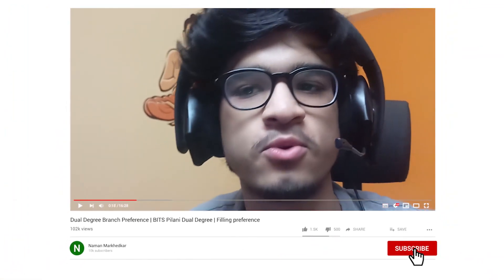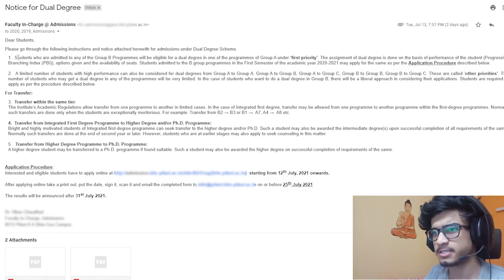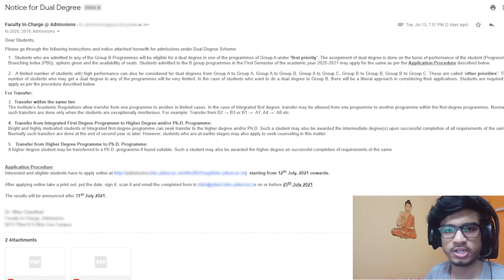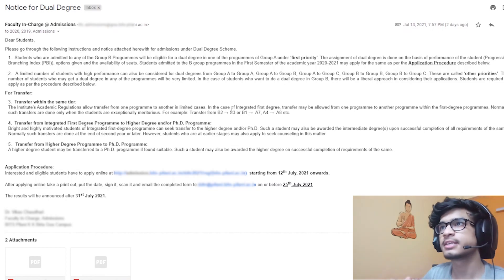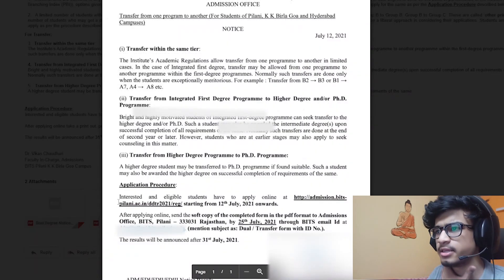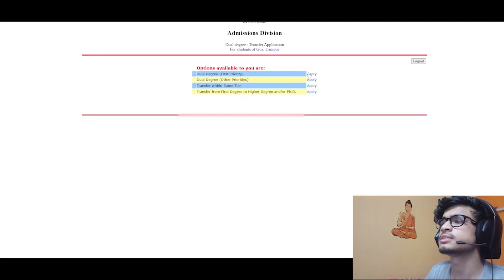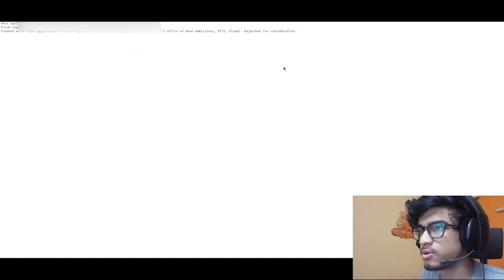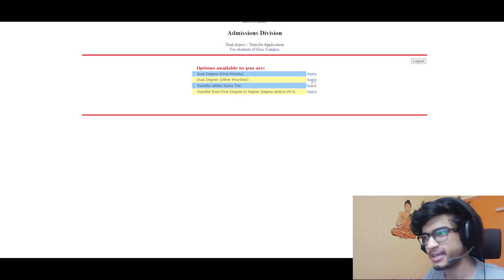Dual Degree Branch Selection | BITS Pilani | Filling Preference | Msc. + B.E. Dual | CSE at 280??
Bits Pilani gives option to its students to choose Bachelor of Engineering along with Msc.  In this video I'll be sharing my experience of filling B.E. preference.

About Me 🌟:
📍 I am Naman Markhedkar , living in Greater Noida 🏡 , First Year Undergrad student 👨‍🎓 at BITS Pilani , Goa Campus 🏫. I love to capture 🎥 memories in video format 💽. Would love to share it 🤗 with everyone.

Poori Video Dekho
THE END